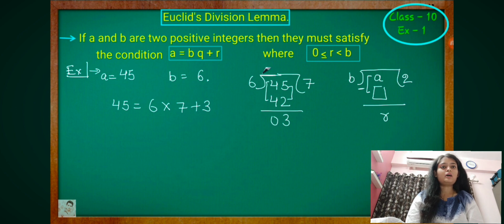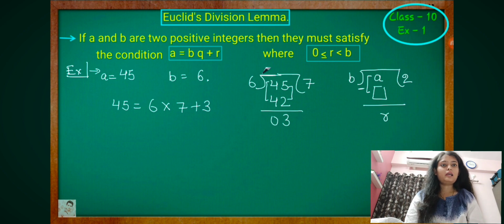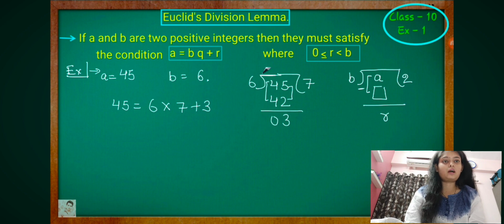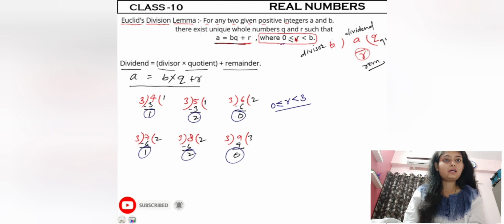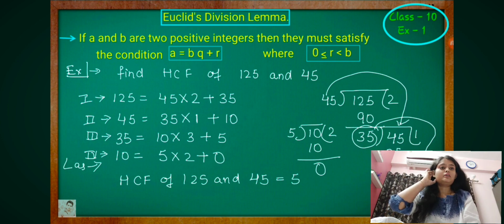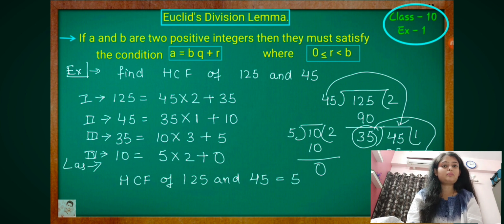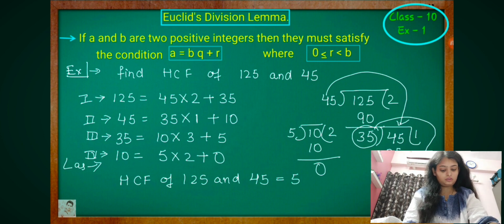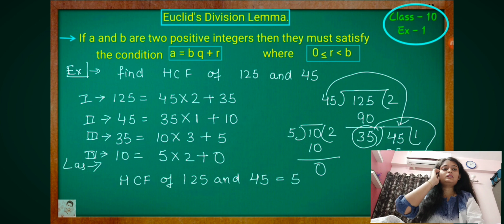Euclid's division lemma...class 10th topic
This video is about explaining the Euclid's Algorithm by providing a simple example of finding the HCF.